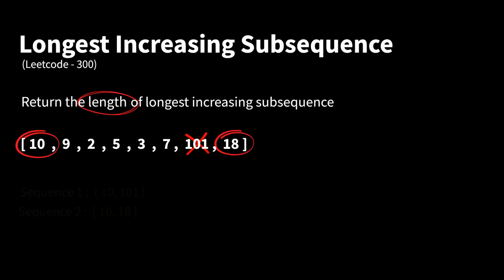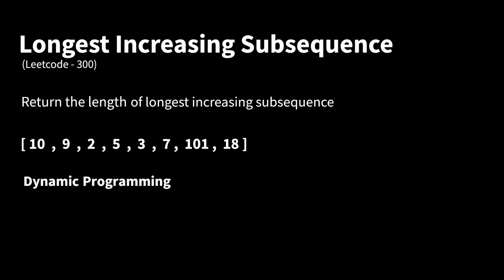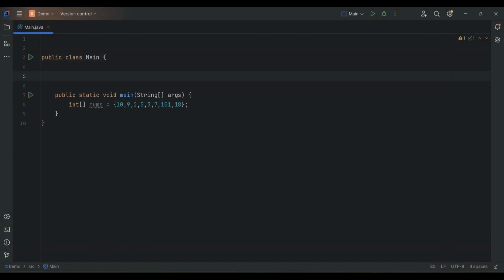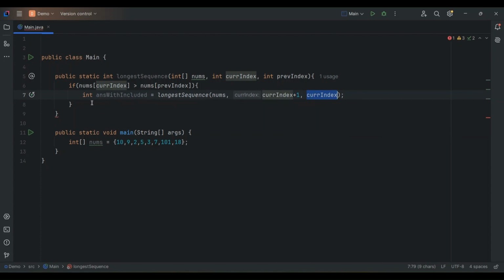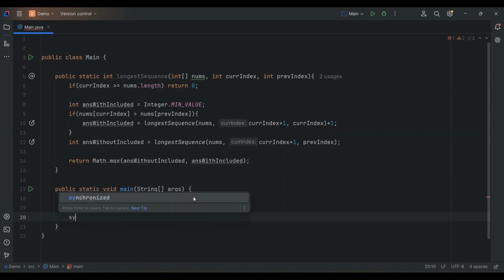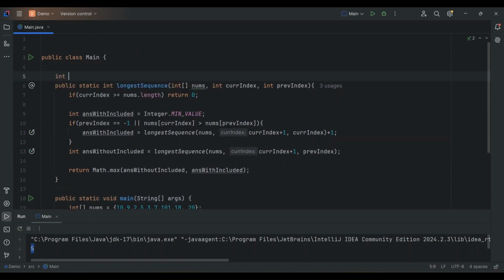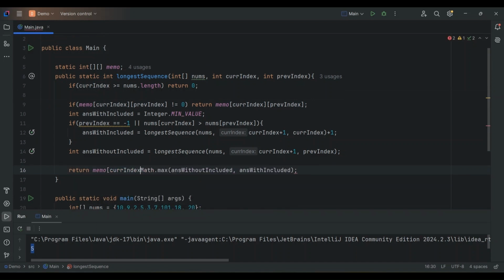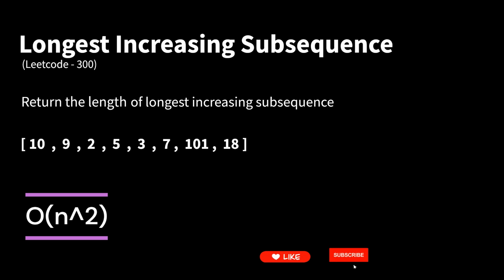Longest Increasing Subsequence | Leetcode - 300 | Dynamic Programming | Memoization | Coding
Longest Increasing Subsequence is a very important question, you will find a lot of questions which require this concept to be solved.
In this question you just have to find out the length of the longest subsequence in increasing order.
Once you are able to write by yourself it is very simple and straight forward.